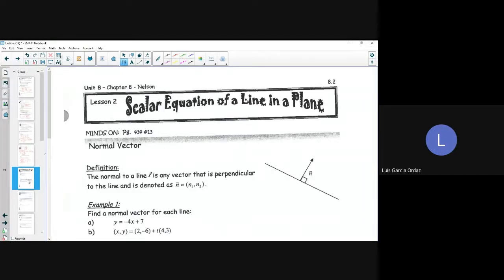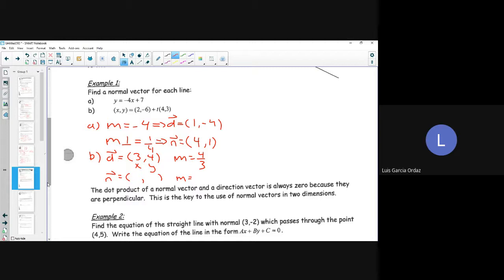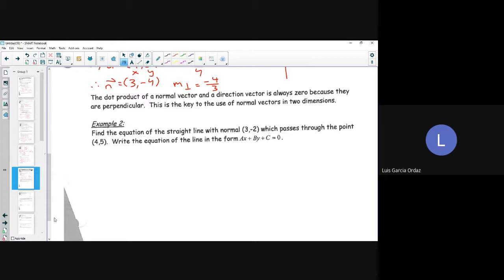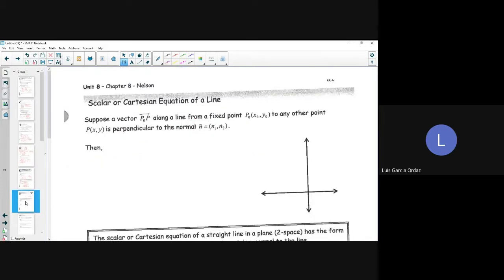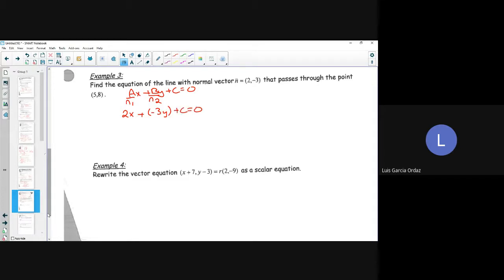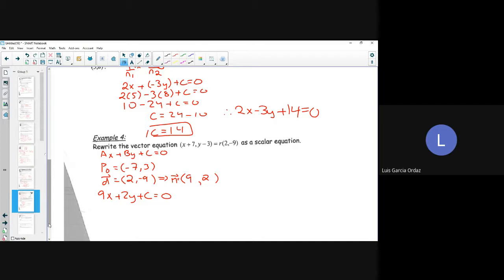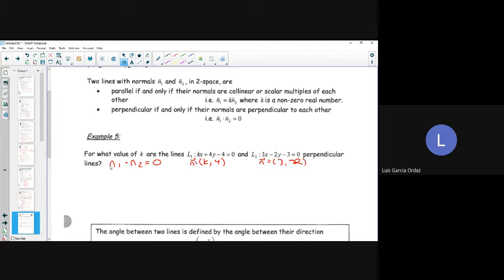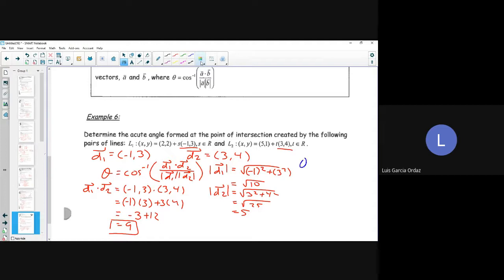Unit 8 Lesson 2: Scalar Equation of a Line in a Plane